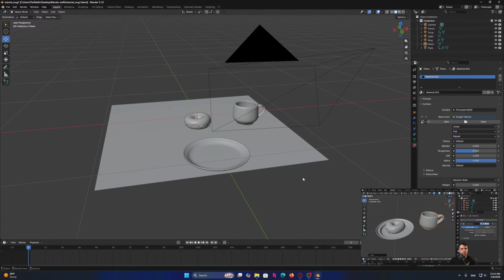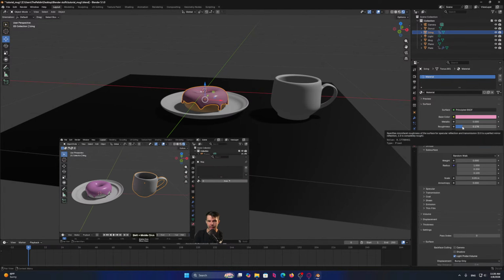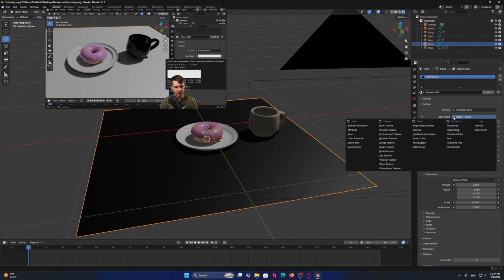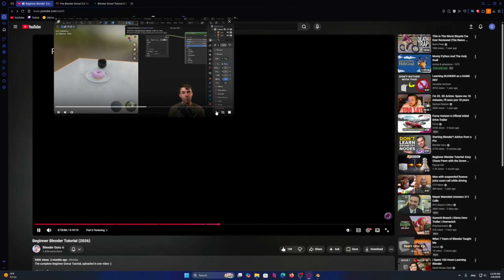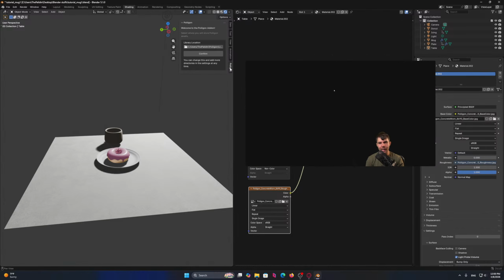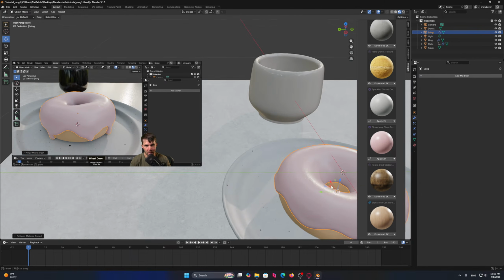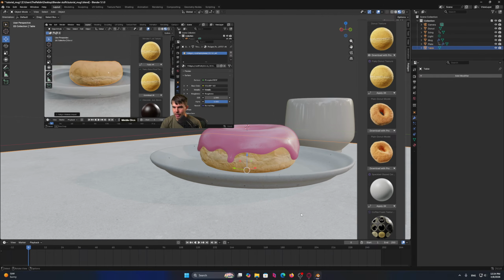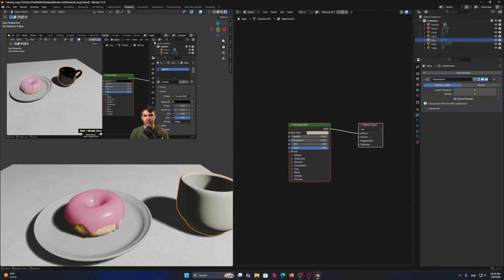A bit of rendering and materials | Learning Blender pt4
Not making money off this.
Beginner Blender Tutorial (2026) - Blender Guru

ended at 2:35:42